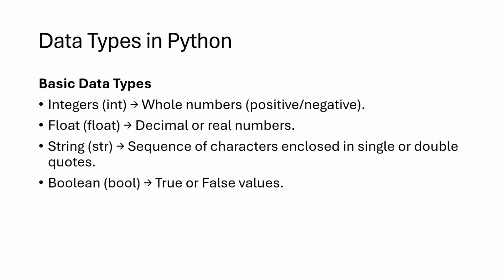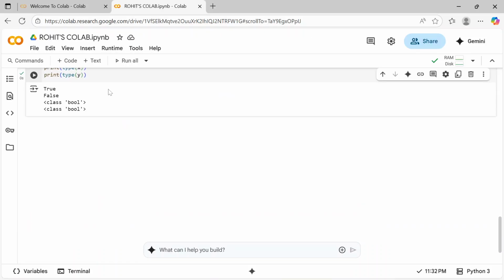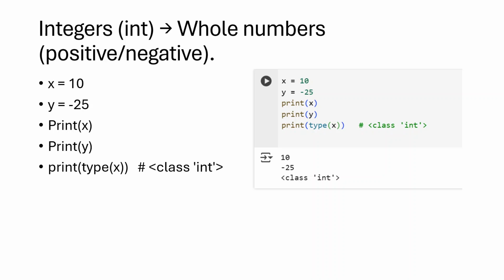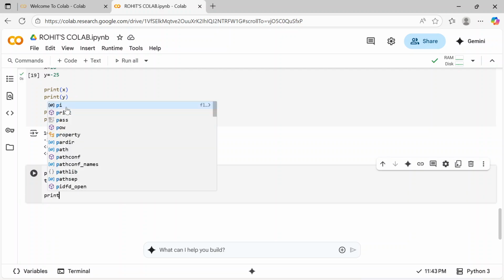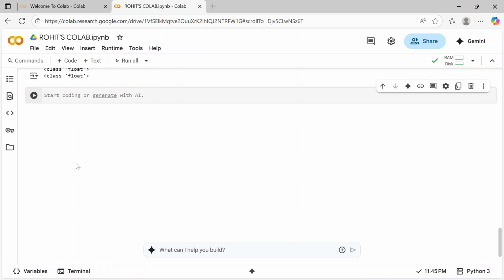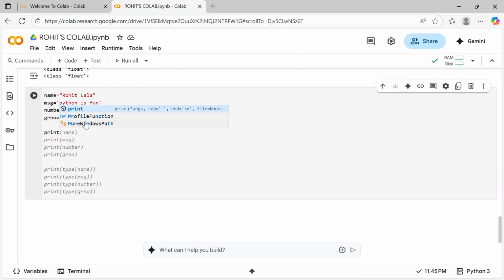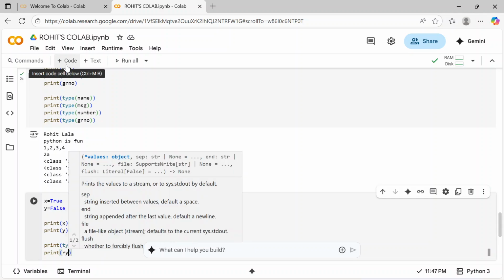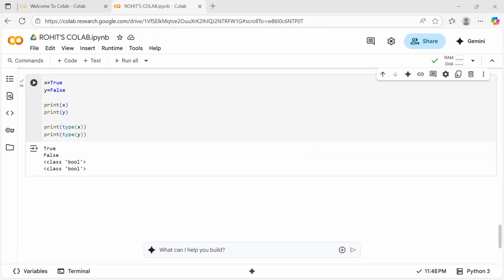Basic data types in Python